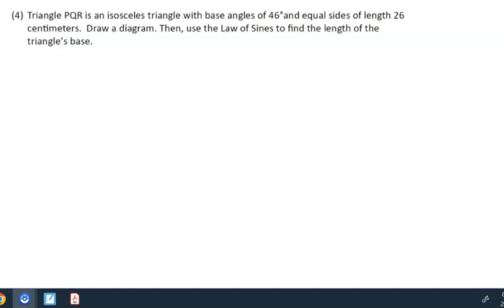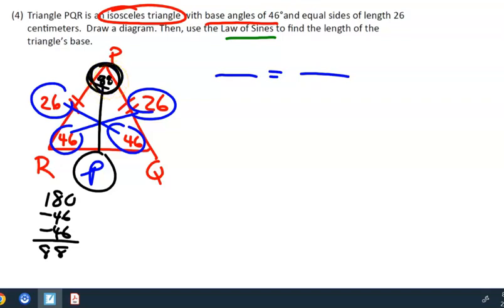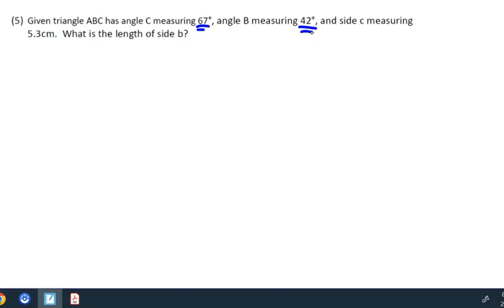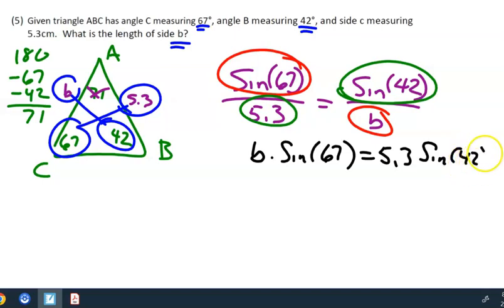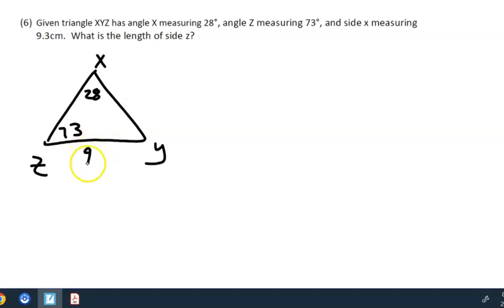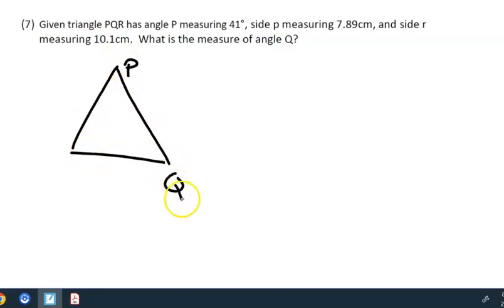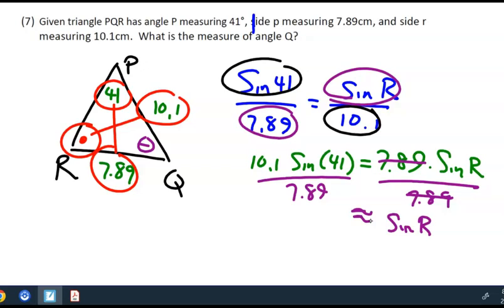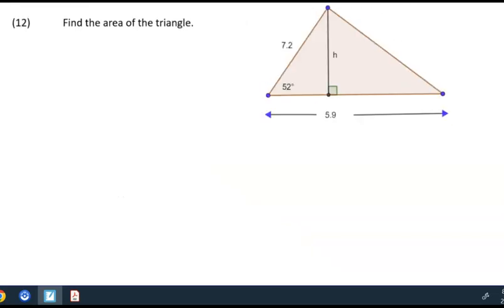trig unit 3 lesson 1 vid2